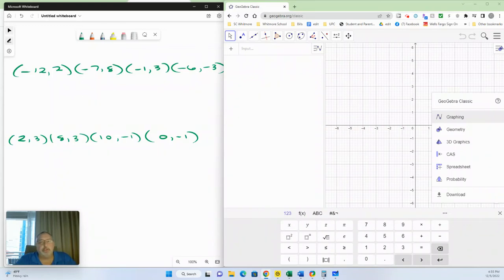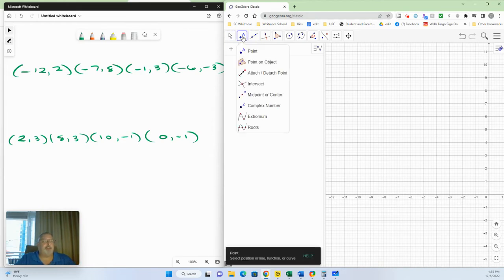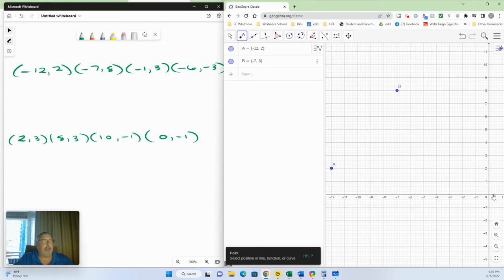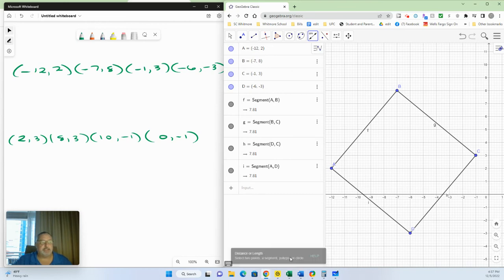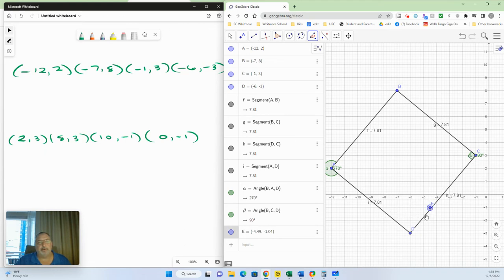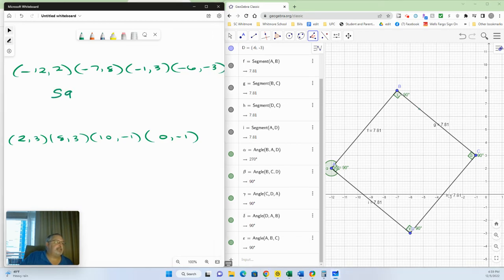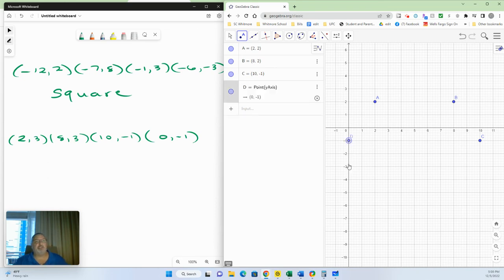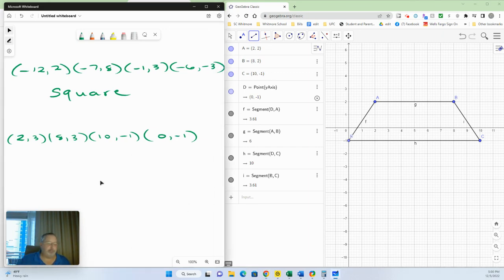Geogebra to determine the shape